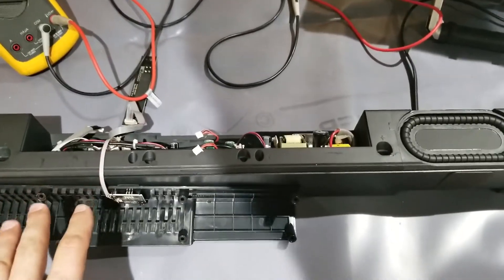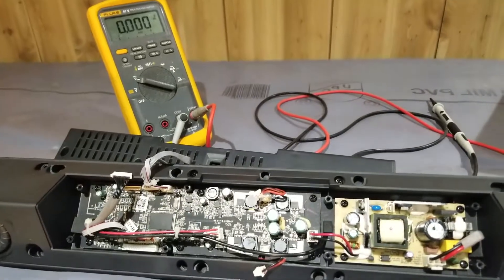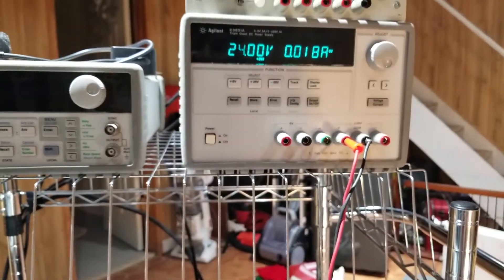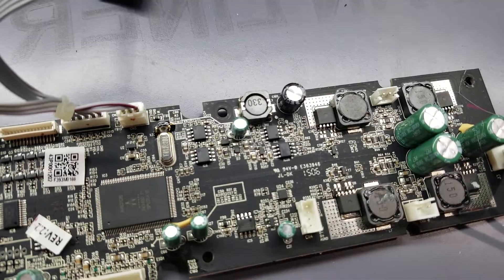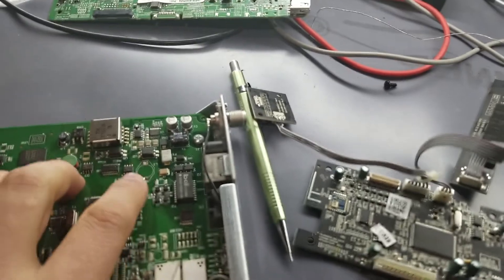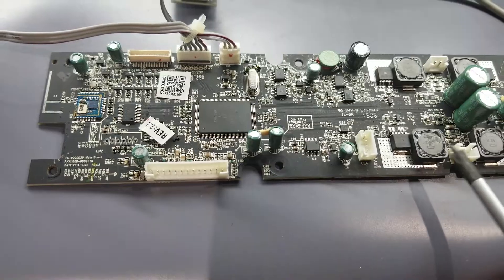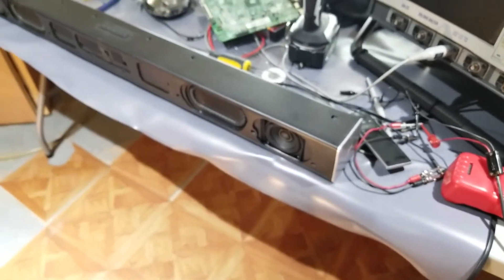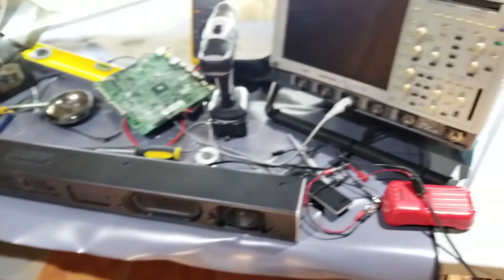How I repaired my Sound Bar - replaced faulty component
My Vizio Sound bar was restarting on its own, sometimes failing to turn off - all while emanating a high pitched whine.

After circuit analysis and detecting, a faulty inductor was replaced. Frankly, I suspect that this was a predictable failed component; i.e. planned obsolescence - I show clear evidence in the video why this is.

After replacing with a comparable Induction I run the sound bar through its paces with my function generator as a test; which passes!